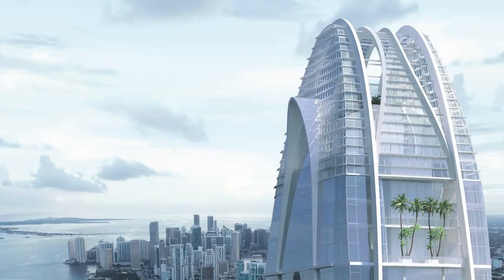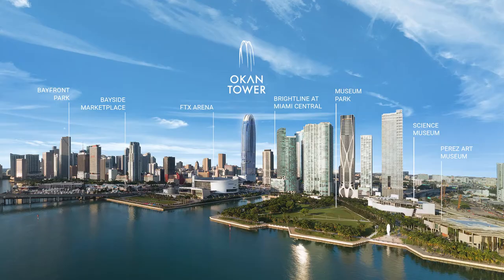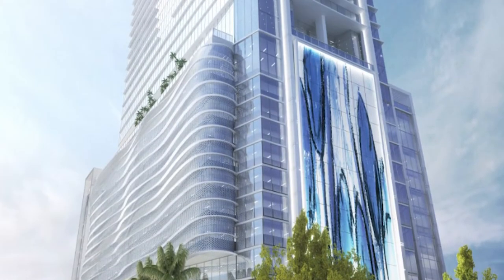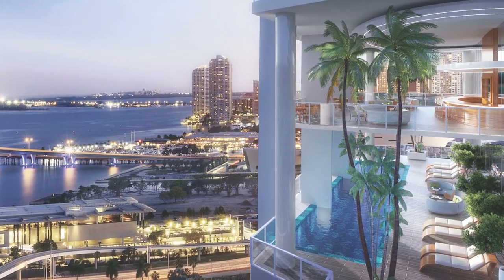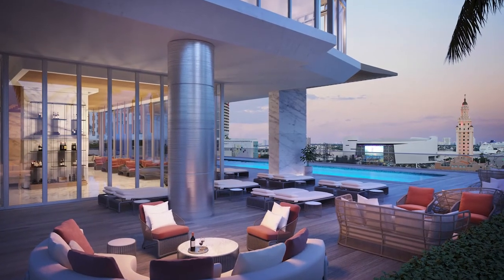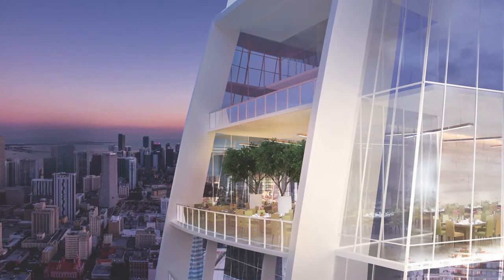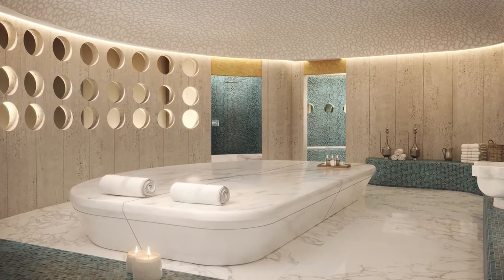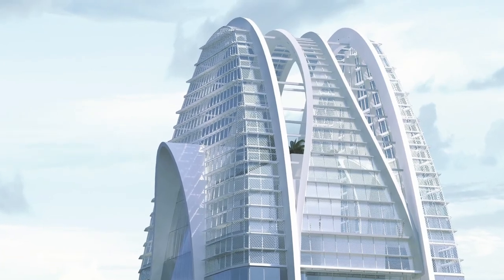Okan Tower: Downtown Miami's Latest Luxury Supertall Tower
OKAN TOWER – DOWNTOWN MIAMI: Modern sky residences in Miami’s dynamic urban core, underlined by a deep sense of privacy, elegance, and Hilton’s world-famous service standards - all in a striking condo-hotel topped out by an all-weather, glass-enclosed rooftop pool deck and observatory shaped like a tulip.

🎙️ Blackbook Properties’ Founder/CEO Sep Niakan speaks with Jose Carlos Jimenez to offer you an exclusive preview into this luxury skyscraper that’s will soon be one of Miami’s tallest buildings.

ARCHITECTURE: Behar Font & Partners (Coral Gables-based architecture and design firm with 68 years of experience) -- Designed to emulate Turkey’s national flower – the tulip – this luxury skyscraper will stand out on the skyline with its curved apex and striking glass façade.

INTERIORS: Behar Font & Partners -- Okan Tower residents will enjoy coming home to spacious, sun-filled homes supported by smart home technology, and elevated by a distinct contemporary-minimalist décor.

DEVELOPER: Turkey-based Okan Group -- Okan Tower represents the group’s first U.S. Development

FLOORS: 70 stories (902 feet above ground) -- condo-hotel units start on the 36th floor, while condo residences start from the 51st floor, affording residents penthouse-like views in every direction.

UNITS: 163 sky residences (condo) + 263 condo-hotel suites
➤ Condos range from 695 square feet to 2,075 square feet, with 1- to 3-bedroom + den floorplans. Condo-hotel units range from 445 square feet to 1,250 square feet, offering Studios to 2-bedroom floorplans. Also include 10 two-story lofts on floor 67.
➤ Two floors of duplex penthouses ranging from 1,875 square feet to 2,040 square feet
➤ Also home to a 316-key Hilton Hotel & Resort plus Class-A office spaces

HIGHLIGHT AMENITIES: Separate elevator entry to each type of residence – hotel, condo-hotel, and condo – providing maximum privacy.
➤ Sky Residence Condo owners get exclusive access to 70th-floor rooftop pool deck and sky observatory, the 12th-floor lap pool with clubroom and indoor-outdoor lounges, fitness center with yoga studio, Peloton bikes and interactive fitness MIRROR, a dedicated wellness spa, a fully-equipped children’s sensory and playroom, theater room, wine cellar, and owner’s lounge.
➤ Condo-Hotel Unit owners get access to 3 amenity levels – floors 27, 28 & 30 – inclusive of an outdoor pool with indoor-outdoor lounges and private cabanas, a signature wellness spa featuring restorative Turkish treatments plus marble Hamman, state-of-the-art fitness center, over 4,500 square feet of ballroom space, a chef-grade gastro-kitchen plus grab-and-go-café, multiple bars, conference and meeting rooms.
➤ Both Condo-Hotel and Sky Residence owners gain access to a range of Hilton Hotel & Residences’ premier services such as in-room spa treatments, in-room private dining, professional housekeeping services, on-site laundry and dry-cleaning, personal trainers, and lifestyle concierges.
➤ Owners can rent their units using Hilton Hotel & Resorts’ rental program

COMPLETION: 2026

😎 MUST WATCH videos about other MIAMI PRECONSTRUCTION PROJECTS  😎

Who Lives in Miami’s Edgewater Neighborhood,

📣 Are we friends on Social Media? 📣

Looking at Miami-area condos or homes?

For the latest news on new Miami luxury condo developments, pre-construction buying opportunities, or real estate advice and market news in the Miami, Fort Lauderdale, and South Florida area, check out our expert articles at:

Sep Niakan
Founder, Condo Blackbook & Owner/Broker, Blackbook Properties
FL DRE BK3102146